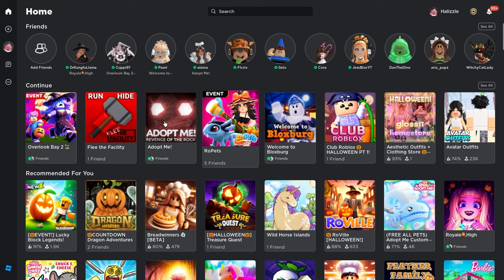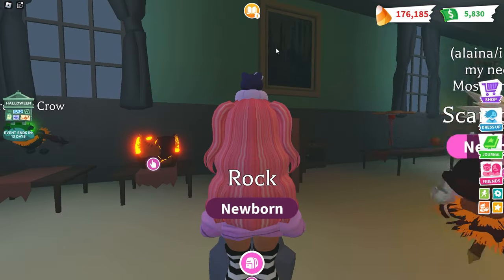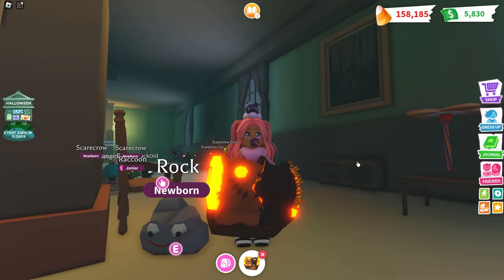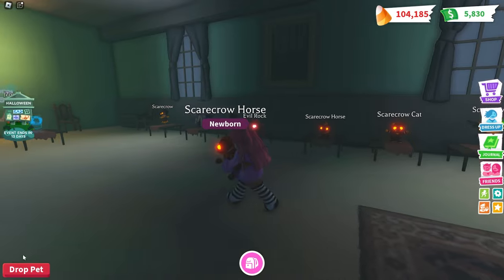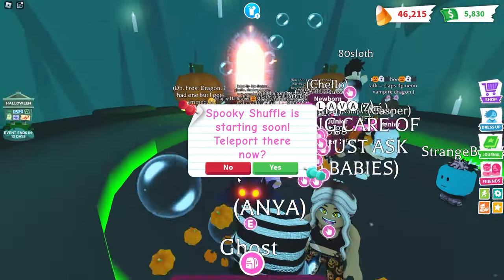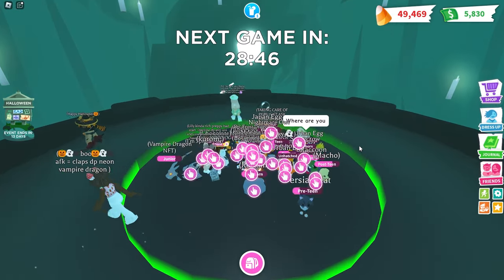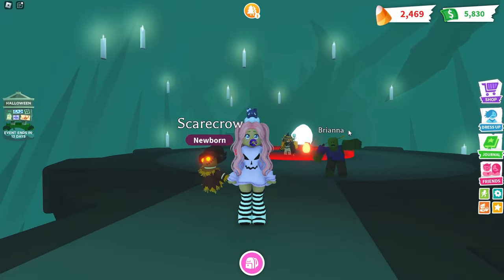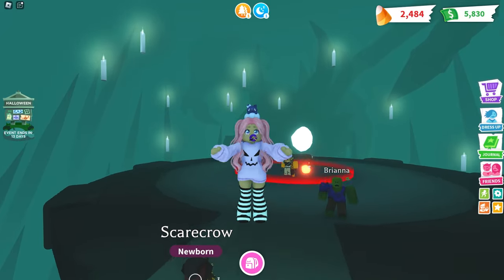🎃 Adopt Me Revenge Of The Rock! Halloween Week 3 🎃 | Roblox Adopt Me